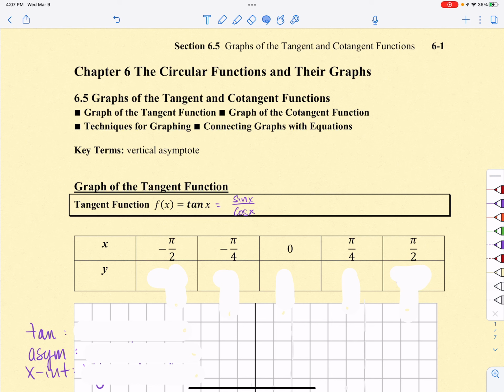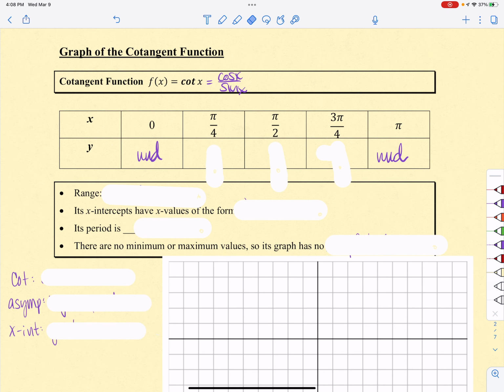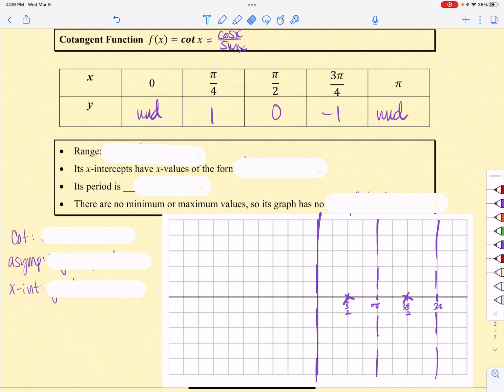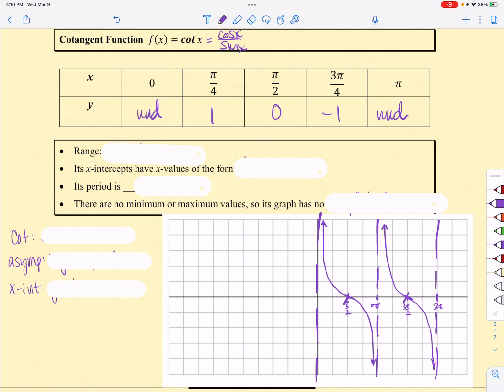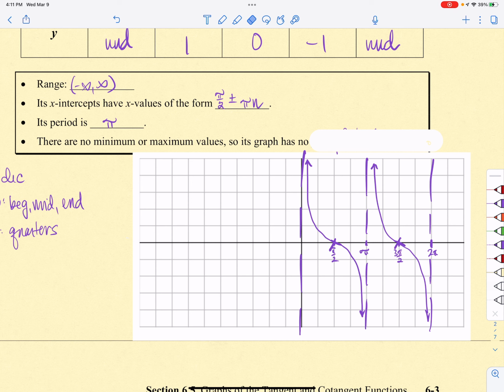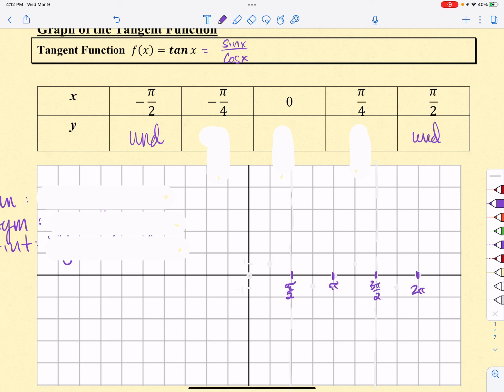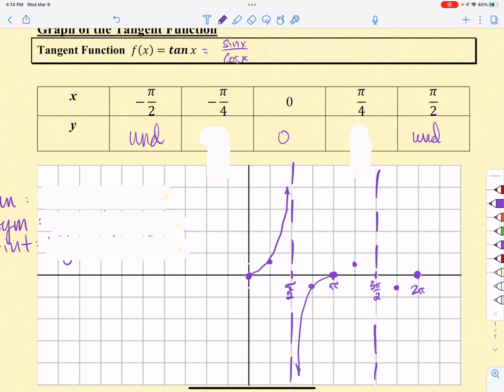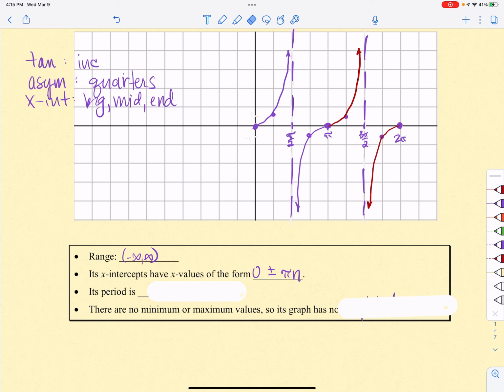Graphing Tangent and Cotangent Parent Graphs (111.6.5a)